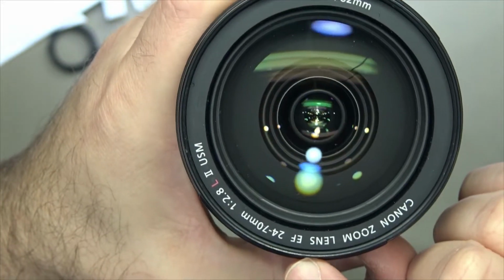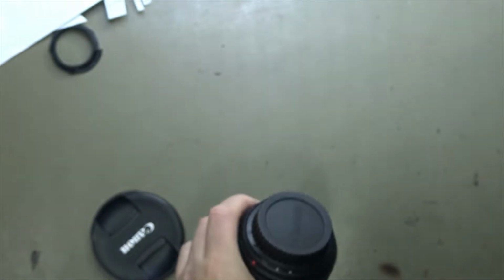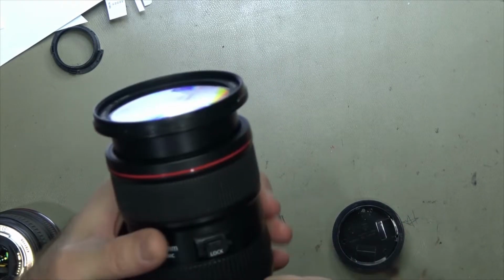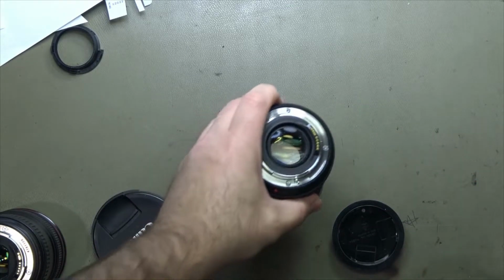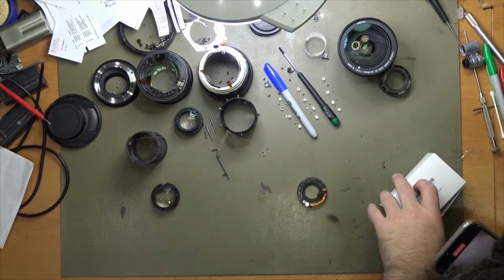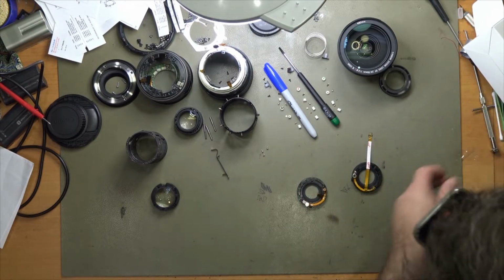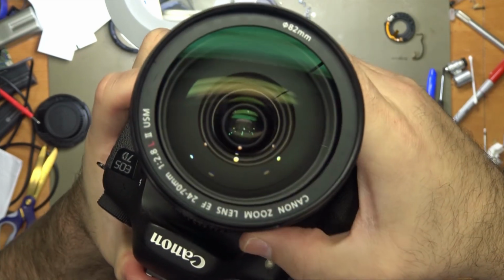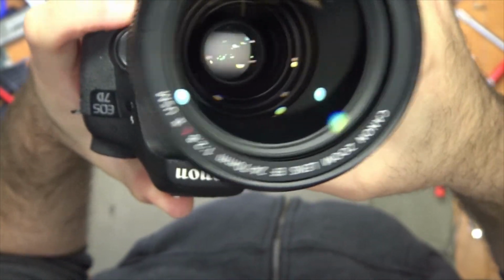Canon EF 24-70mm 2.8L II USM Lens Communication Error 1 Fix Replace PDU Assembly by Works Perfect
This is a video on fixing a faulty power diaphragm unit assembly (PDU assy) on a Canon EF 24-70mm 2.8L II USM Series 2 lens repair by Works Perfect.
We provide a service in Sony & Canon lens Repair.

We also clean and remove fungus/mold/mildew build up on the lens optics and preform all types of repairs and service + optic alignments ensuring your lens produce a sharp image.

We back up our camera lens repairs with a 12 month warranty.

Located in the Heart of Sydney City we accept jobs world wide, don't trust just anyone with your professional photography equipment, drop us an email and we will look after you. We also service service & repairs damaged cameras for Panasonic, Sigma and Tokina Lenses.

Deal direct with the technician, for all the right advise, call us for more information or for a rough estimate, we take pride in providing a professional, trustworthy, affordable, and friendly service.

Shop 34/210 Pitt Street Sydney NSW 2000

Wanna see more videos and images